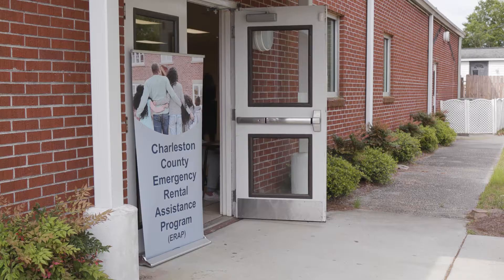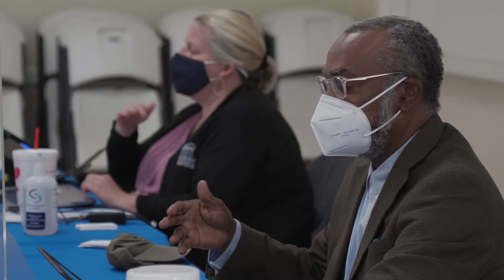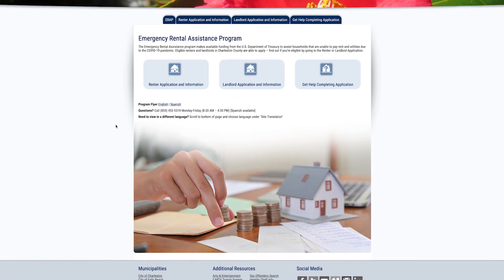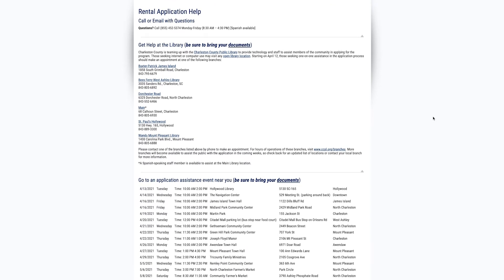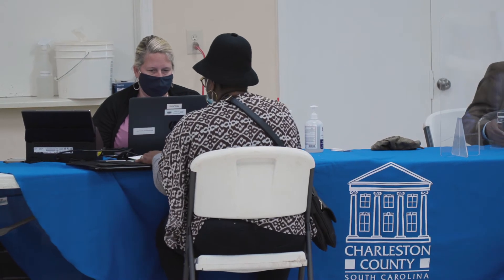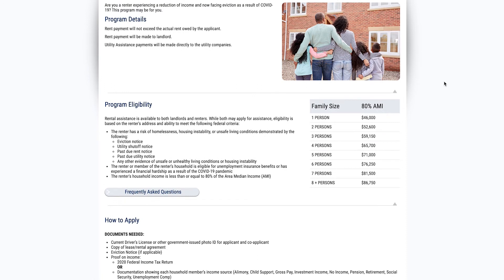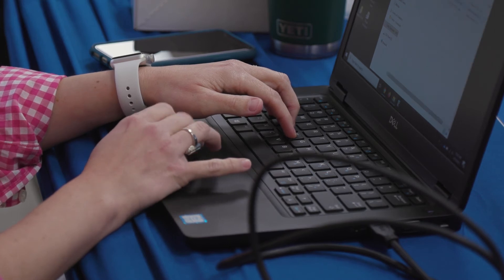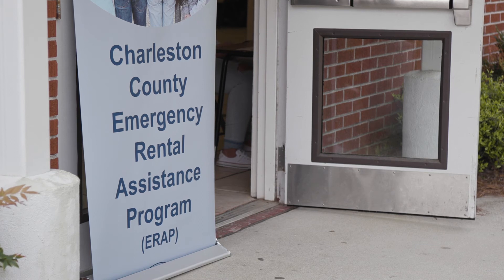Charleston County Emergency Rental Assistance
Are you unable to pay your rent due to financial hard ships caused by COVID-19? The Emergency Rental Assistance Program is here to help.